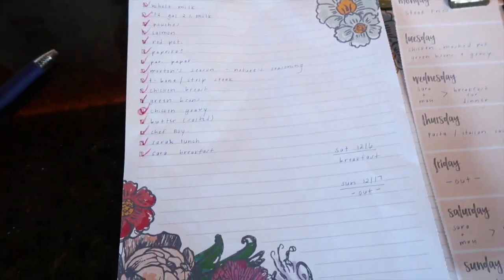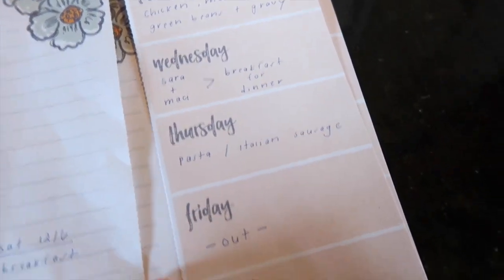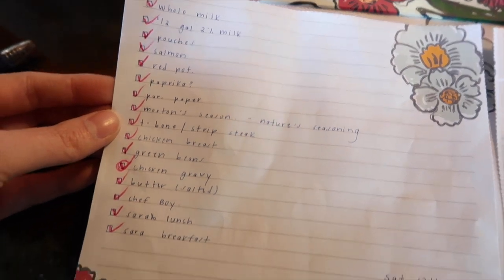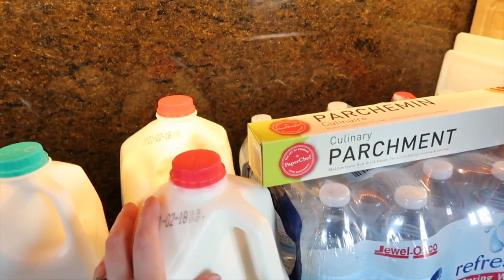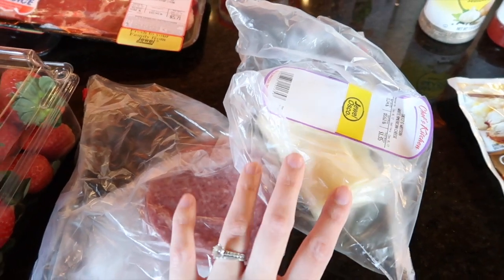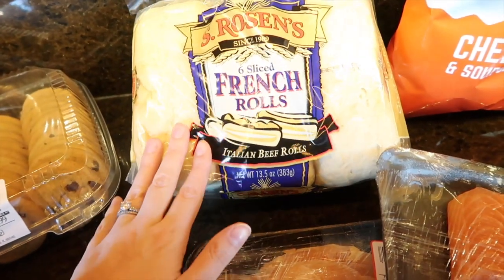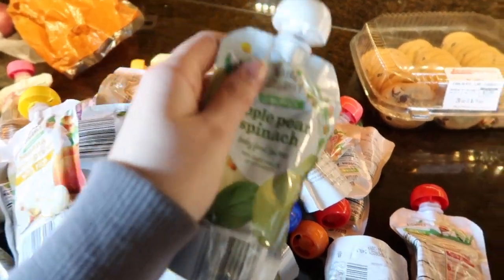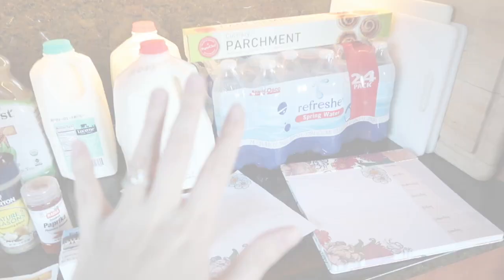$100 Grocery Haul & Meal Plan | Erin Condren Notepad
Hi guys and welcome to back to my channel. In this video I quickly show you my meal plan for this week and then show all the items I bought. Hope you enjoy!

Weather Stickers